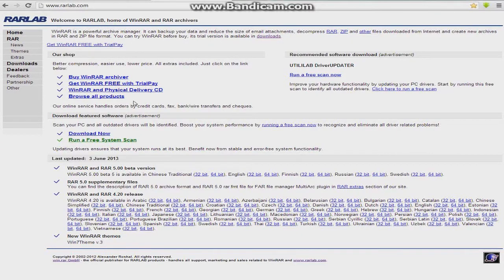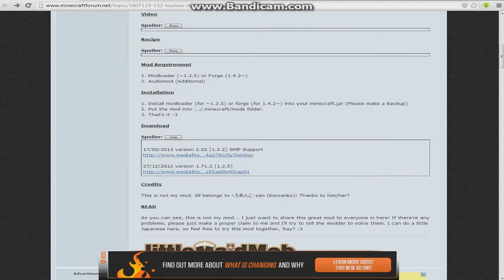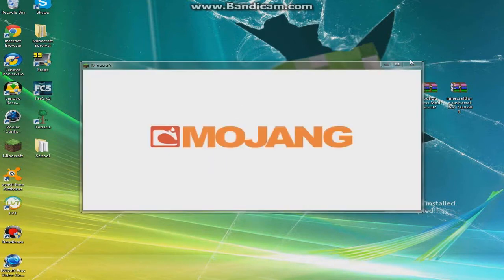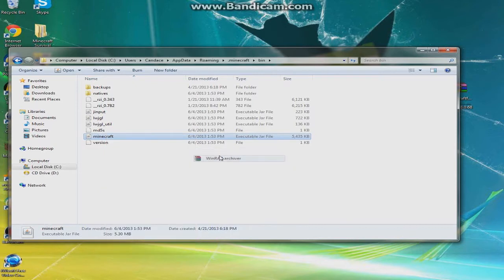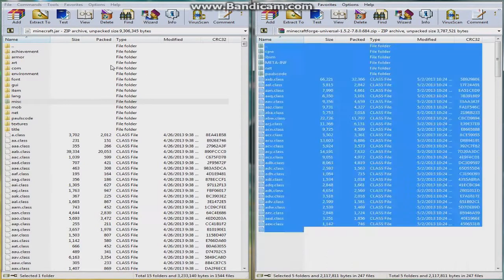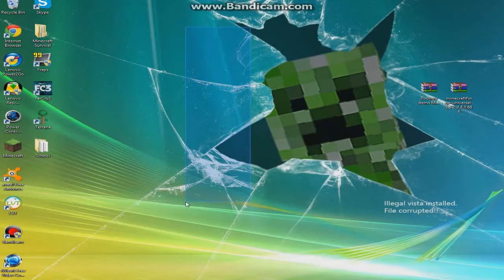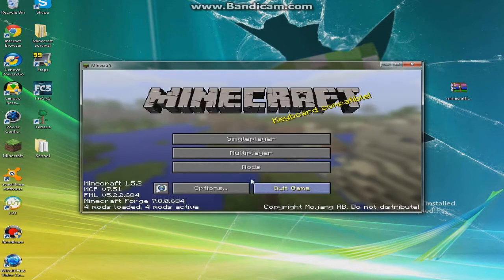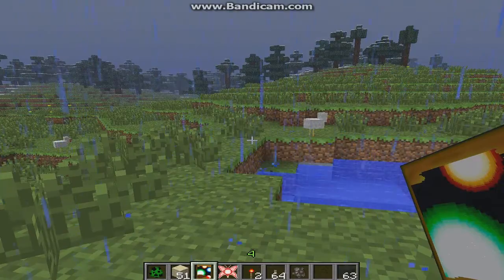How to Install Crazy Weapons Mod for Minecraft 1.5.2 (Touhou Items Mod)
I hope this this helped you install the Crazy weapons mod for Minecraft 1.5.2 also called the Touhou Mod.